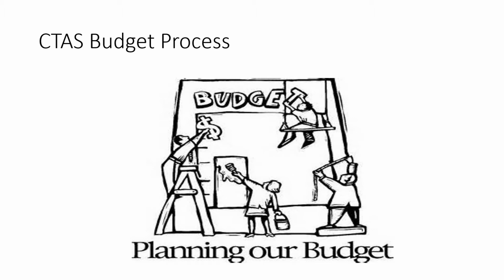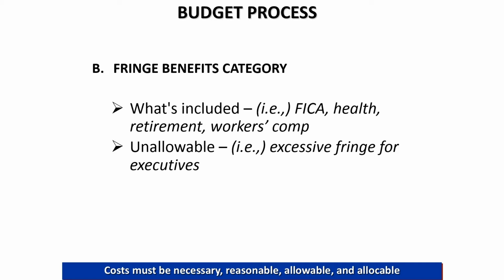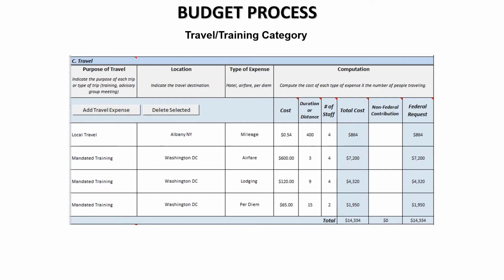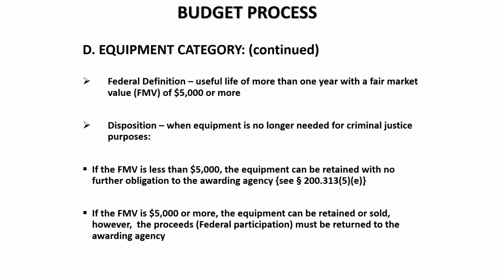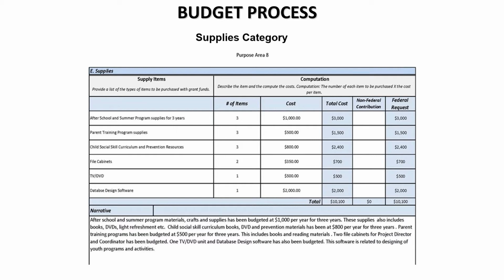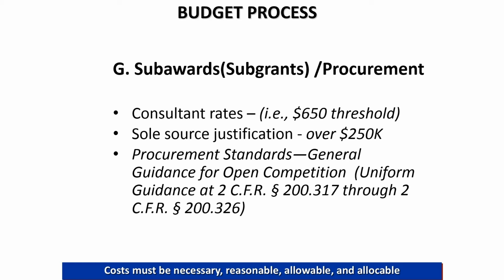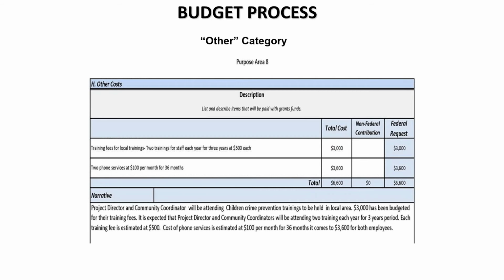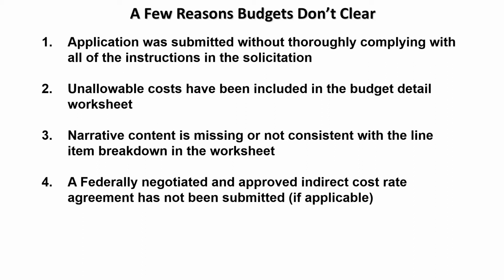FY19 CTAS Budget Worksheet Completion Webinar